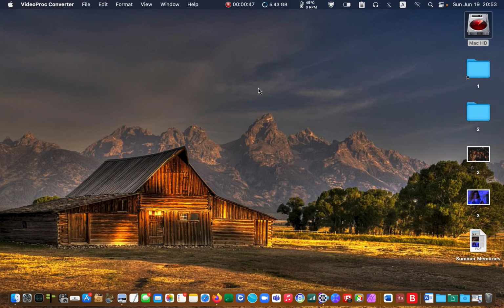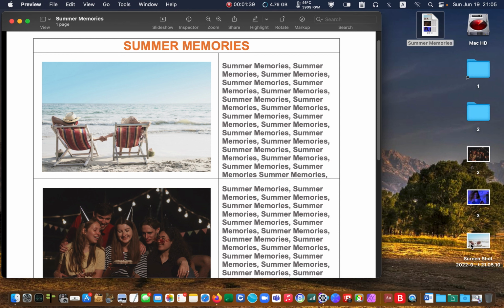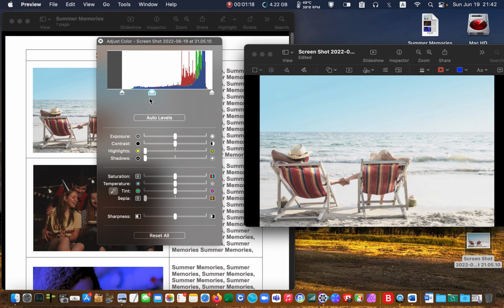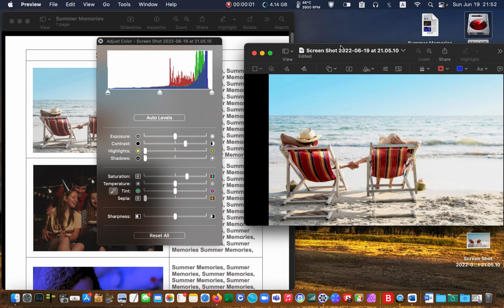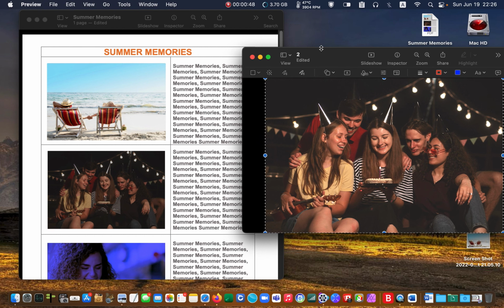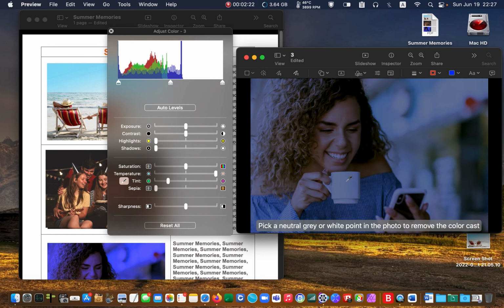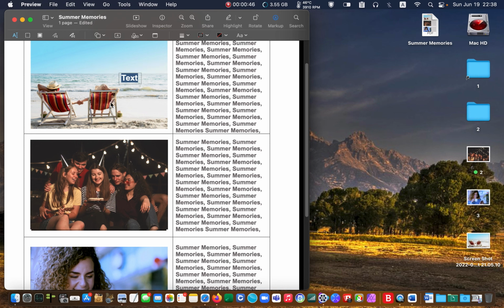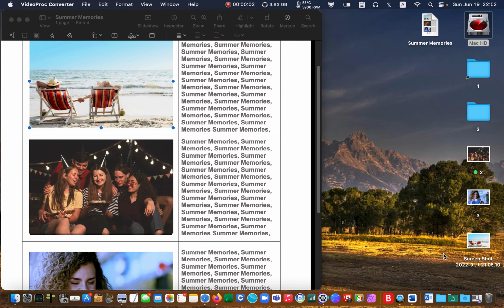How to Edit Images in PDF Files - macOS Monterey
In this video, you will learn how to edit images in PDF files. There are times when we get PDF files with low-quality images. Improving the quality of an image in a PDF document is not straightforward. However, It is possible to edit an image by taking a screenshot, enhancing it in a photo editing application, and then copying and pasting it into your PDF document. You can also resize and add some text to the image.

For the tutorial, I am using the Preview application, which comes  with every version of  macOS.